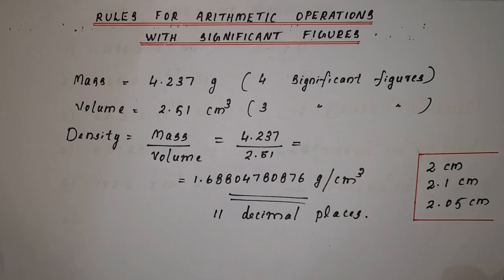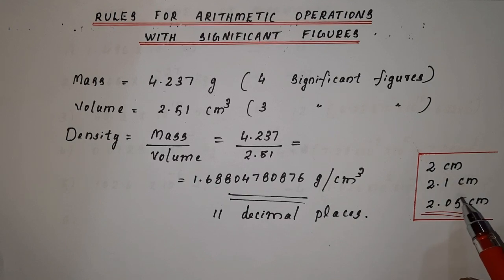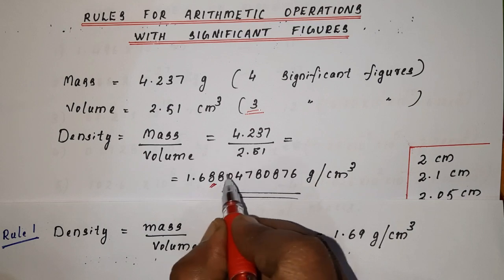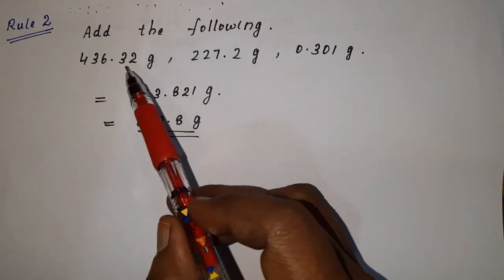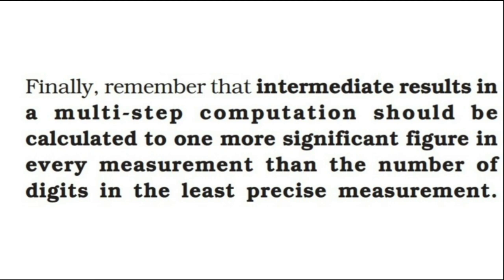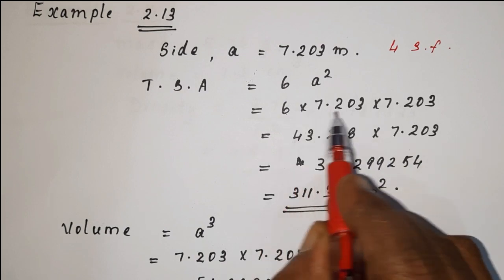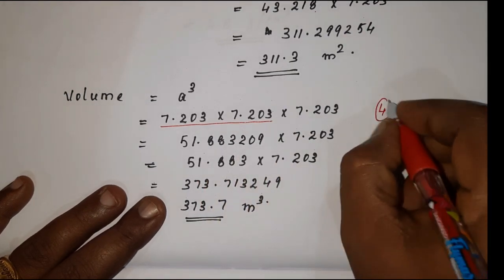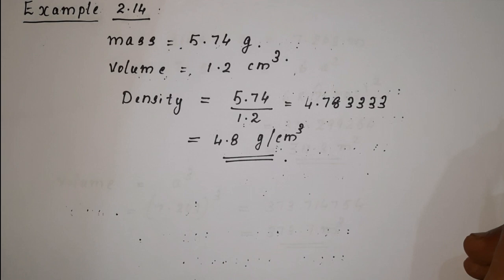Rules for arithmetic operations with significant figures Part 8 Ch_2 Units & Measurements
Rules for arithmetic operations